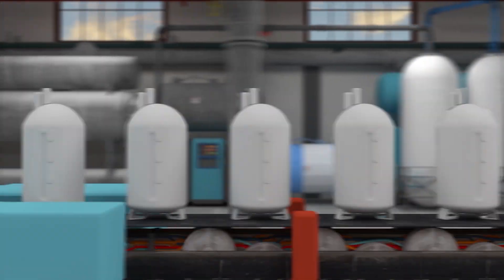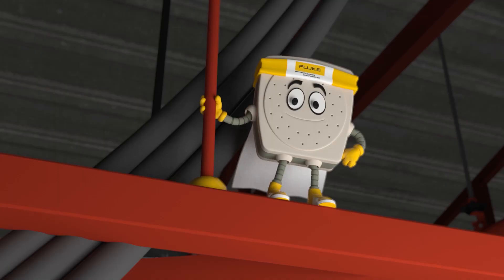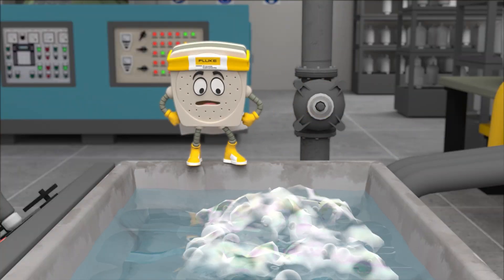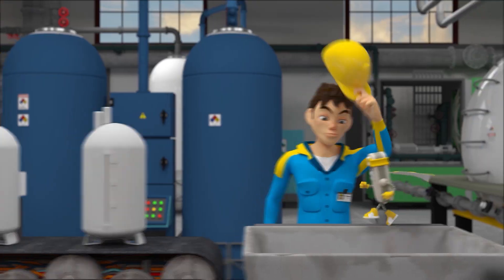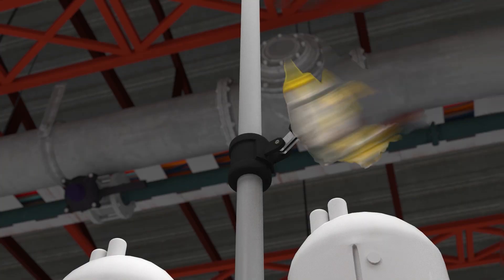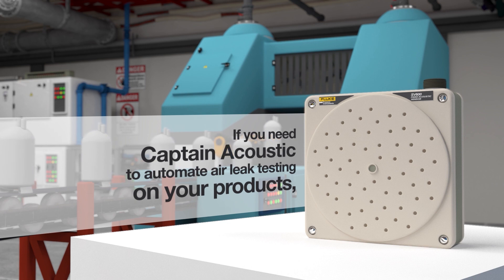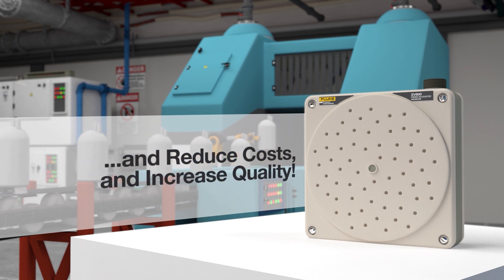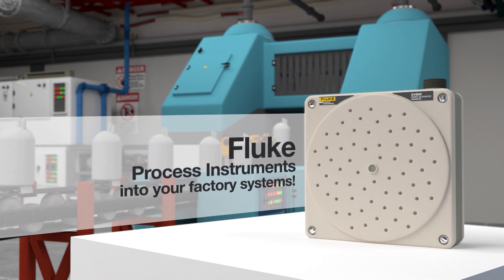Say Goodbye to Soapy Water or Human Audible Testing with Captain Acoustic! | SV600 Acoustic Imager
Do you want an automated, efficient way to look for air leaks in your manufactured tanks and other products to reduce costs and increase quality?

You need Captain Acoustic!